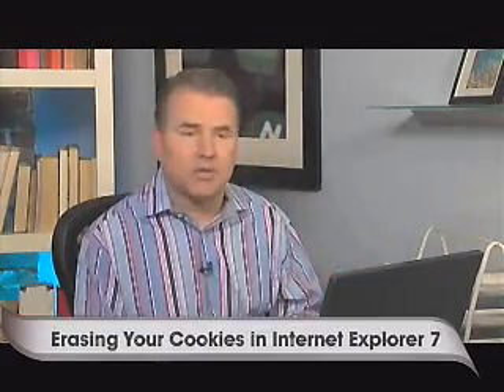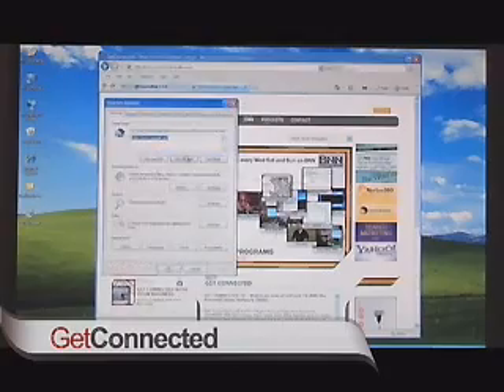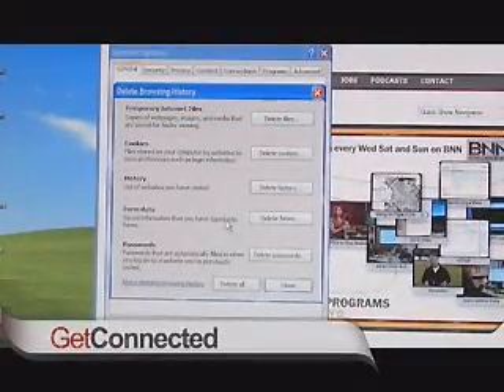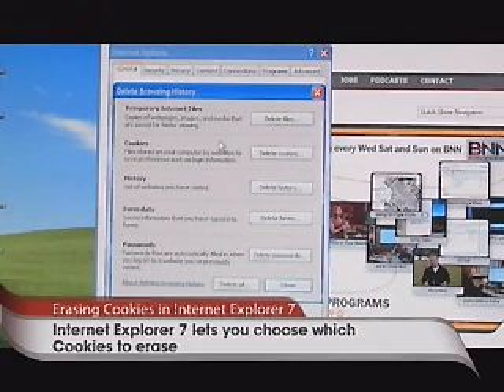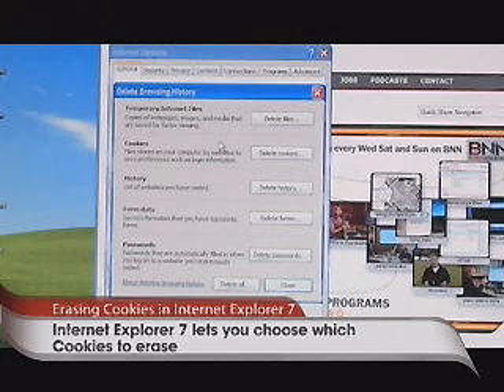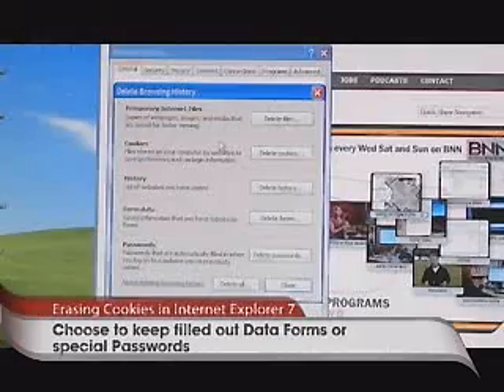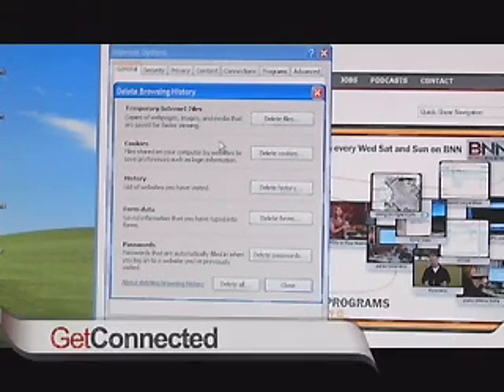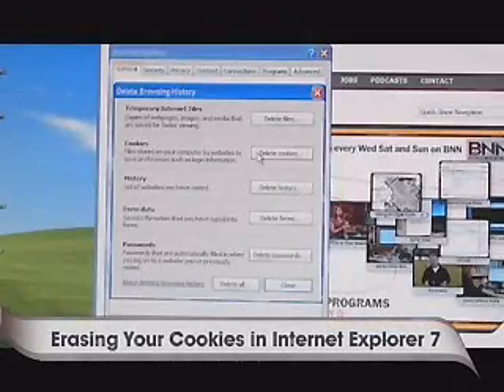Get Connected - How To - Erase Your Cookies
Get Connected host Mike Agerbo explains how to erase the cookies on your computer in Internet Explorer 7.